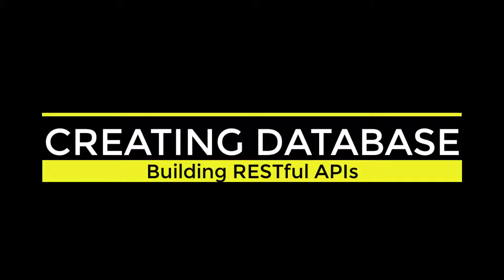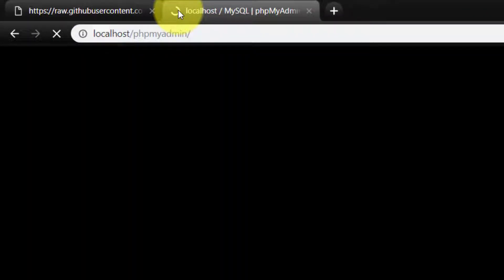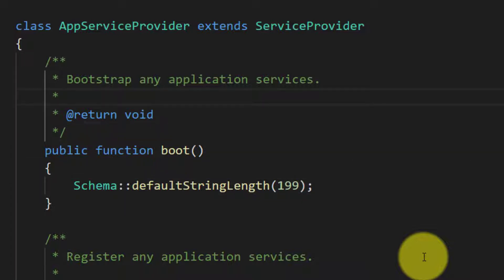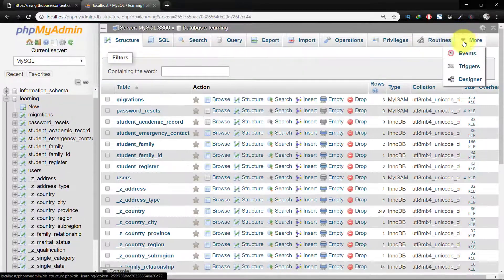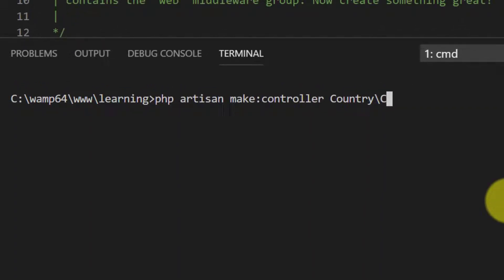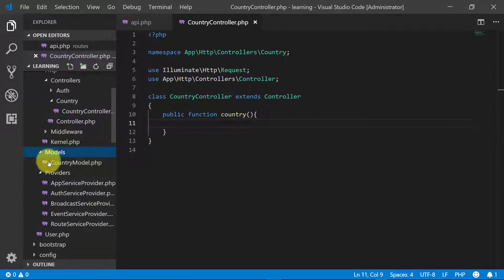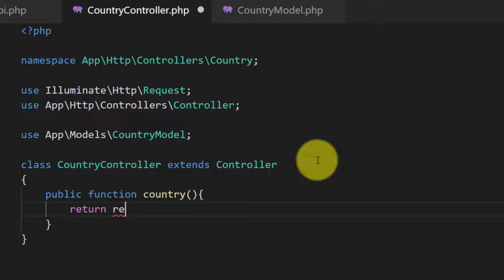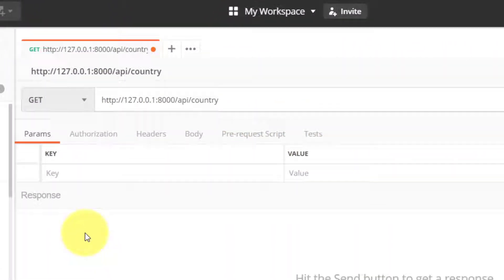Creating Database & Reading Records - RESTful API with Laravel - 02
After setting up a fresh Laravel project we will create various tables and then create api for reading the records. Here we will use postman to test our apis.

Remember!